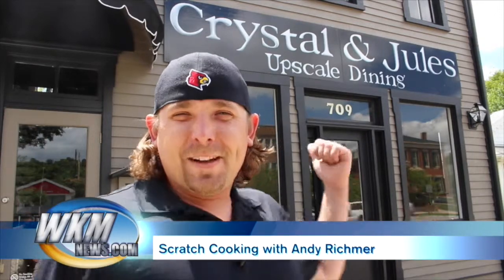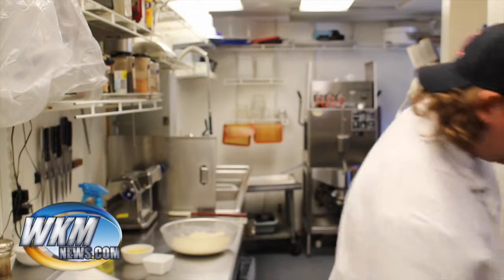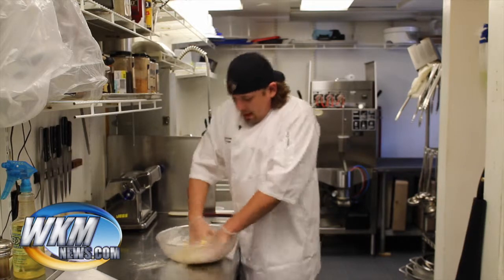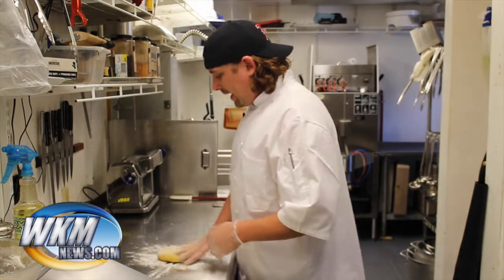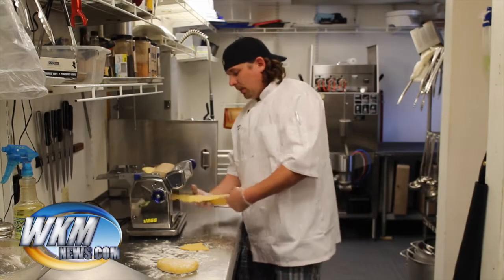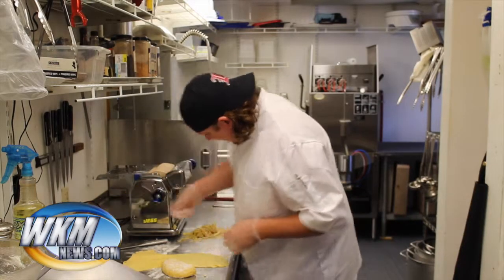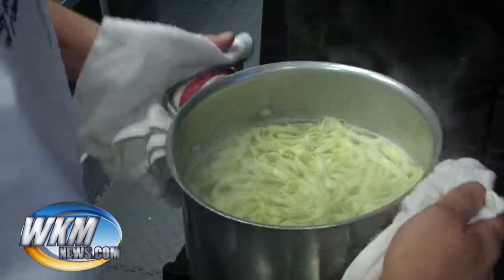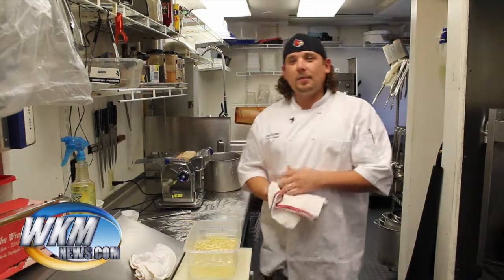Scratch Cooking Episode 4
Watch as Chef Andy Richmer shows you how to prepare fresh pasta. Up your cooking skills today by preparing pasta the right way! Only on WKMNews.com!